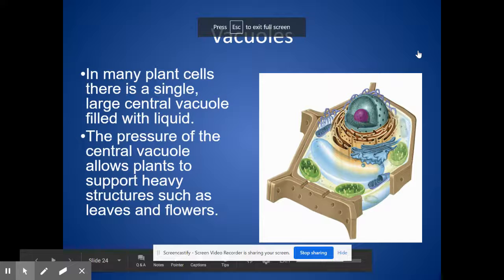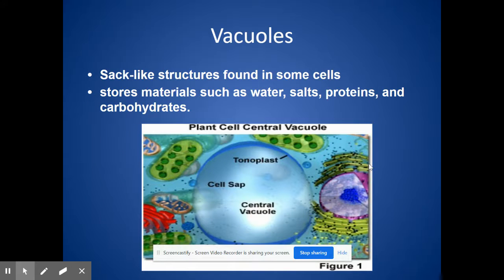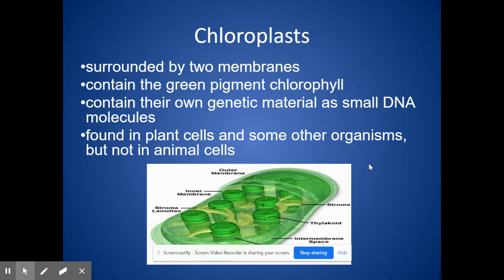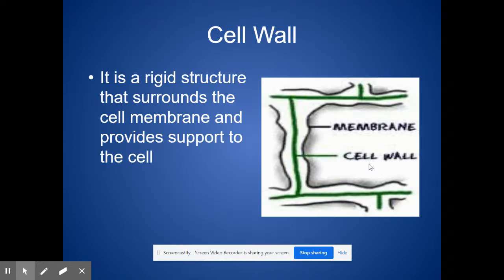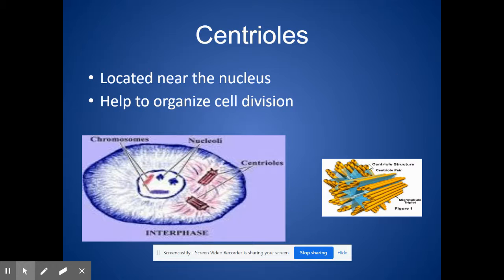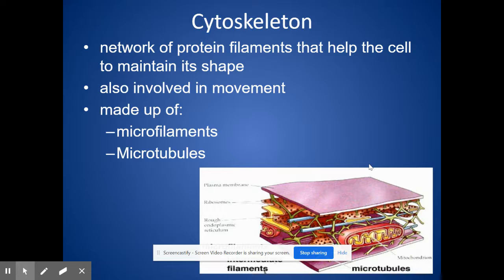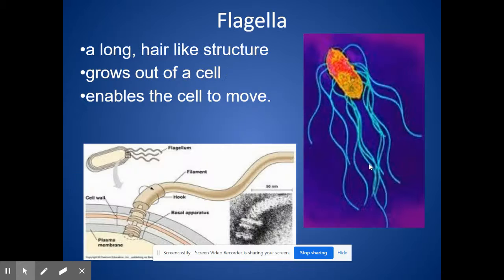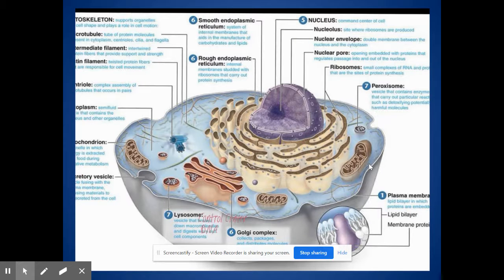Cell Slides Part 3